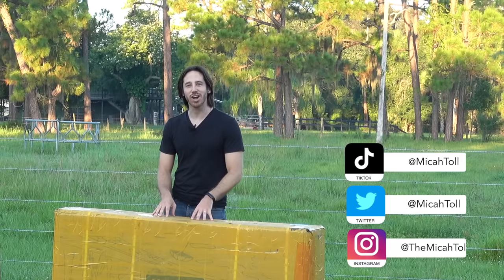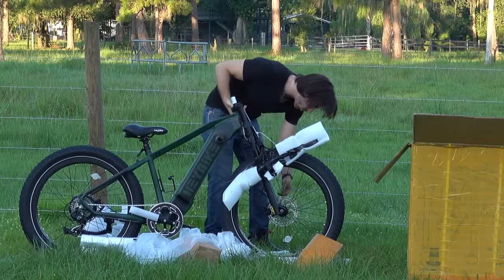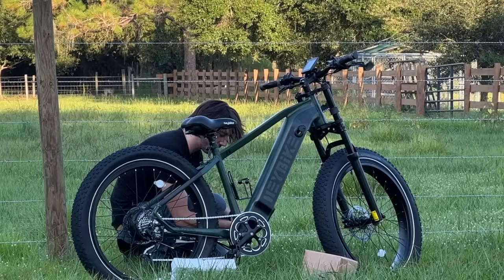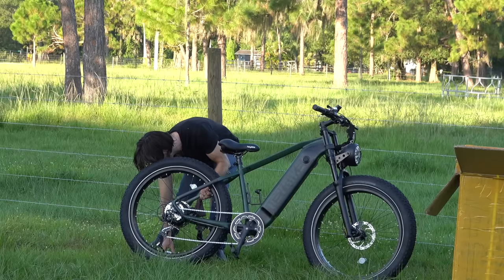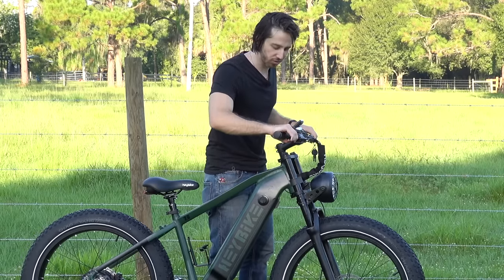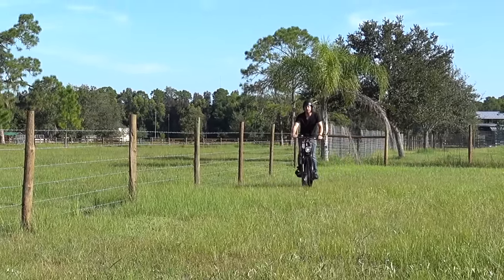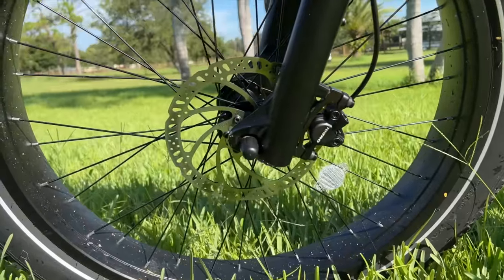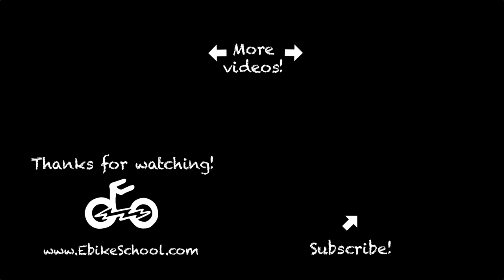UNBOXING a new electric bike: HeyBike Brawn fat tire e-bike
Air pump

Here are some of the products I use:
250W complete e-bike kit
500W complete e-bike kit
1,000W complete e-bike kit

36V 15Ah Hailong (shark) battery
48V 15 Ah triangle battery
52V 20 Ah triangle battery

100W Flexible solar panel
100W Folding solar panel